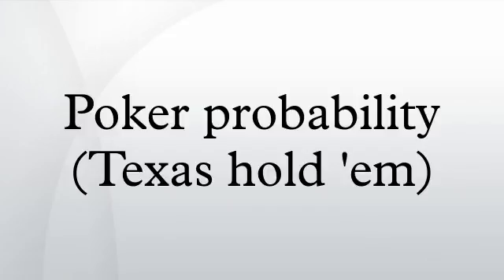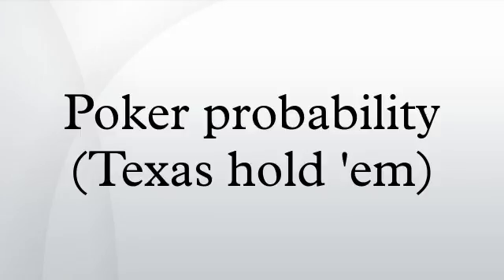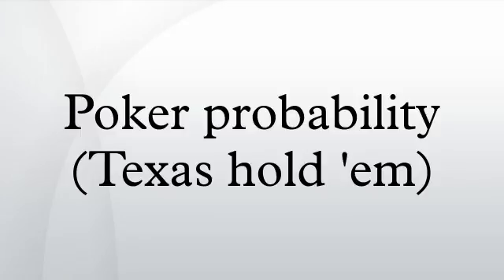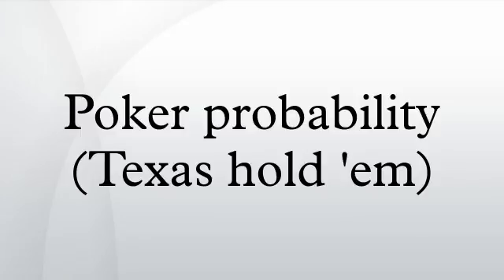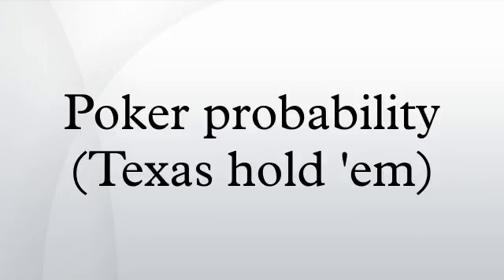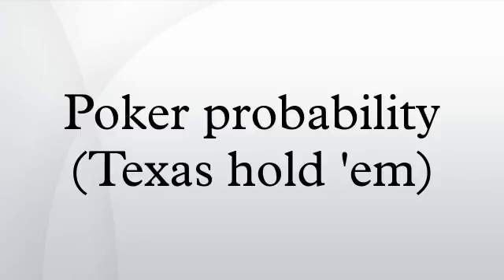Poker probability (Texas hold 'em)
In poker, the probability of many events can be determined by direct calculation. This article discusses computing probabilities for many commonly occurring events in the game of Texas hold 'em and provides some probabilities and odds for specific situations. In most cases, the probabilities and odds are approximations due to rounding.
When calculating probabilities for a card game such as Texas Hold 'em, there are two basic approaches. The first approach is to determine the number of outcomes that satisfy the condition being evaluated and divide this by the total number of possible outcomes. For example, there are six outcomes for being dealt a pair of aces in Hold 'em: A♠ A♥, A♠ A♦, A♠ A♣, A♥ A♦, A♥ A♣ and A♦ A♣. There are 52 ways to pick the first card and 51 ways to pick the second card and two ways to order the two cards yielding  possible outcomes when being dealt two cards. This gives a probability of being dealt two aces of .